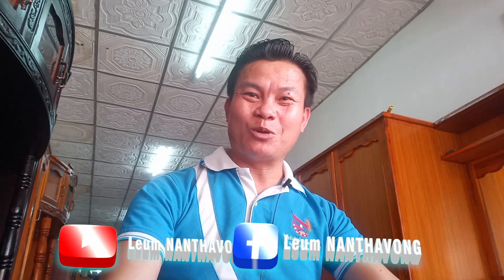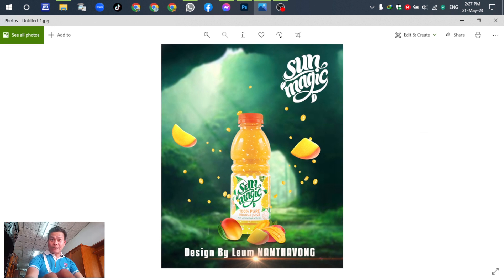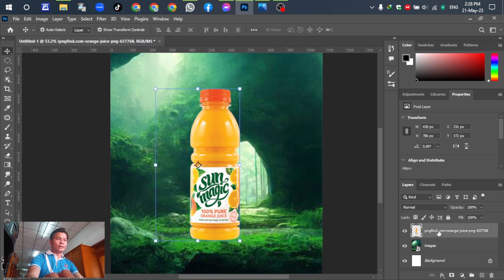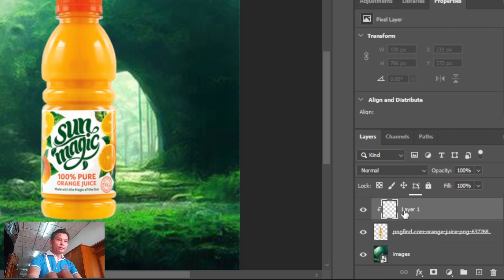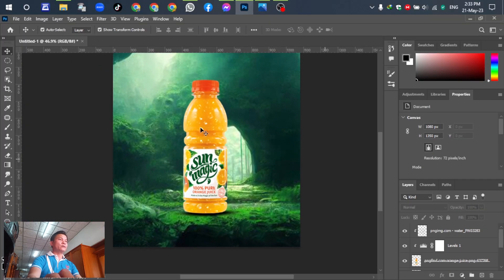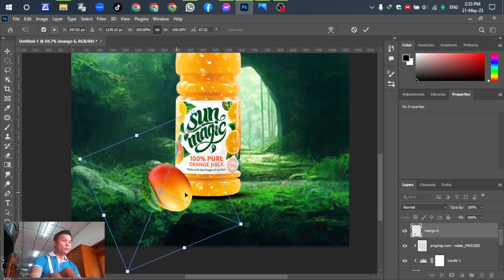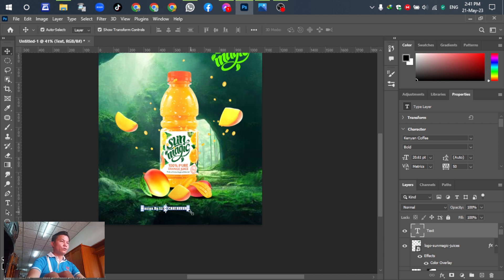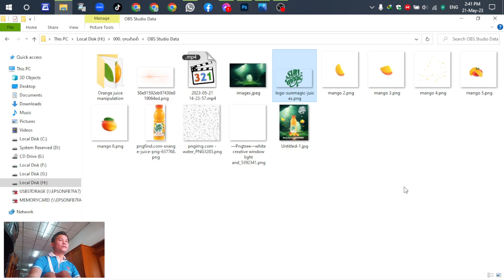Goods product Design in Photoshop Tutorial, สอนการออกแบบสินค้าที่สวยงามแบบง่ายด้วย Ps